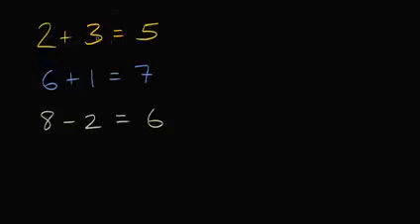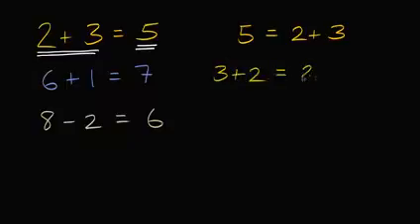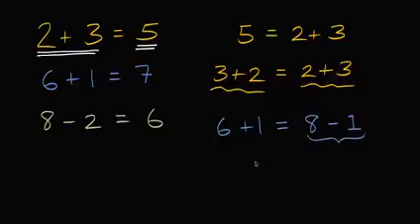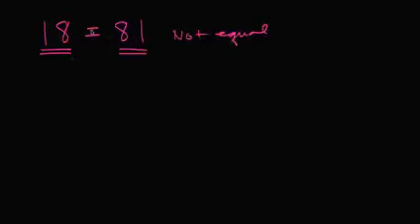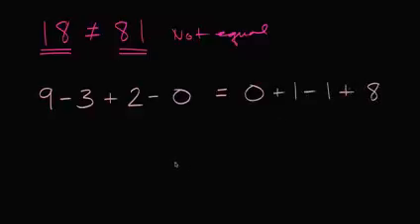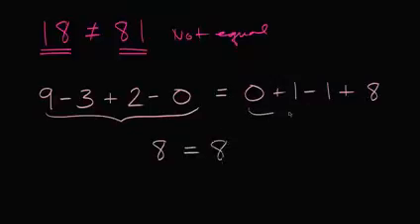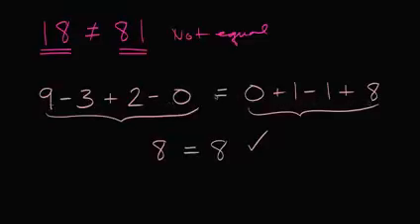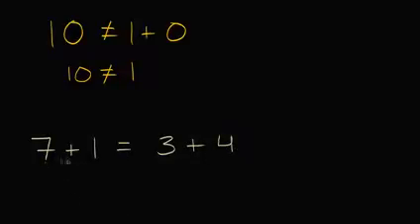Math Grade 1 - Equal sign